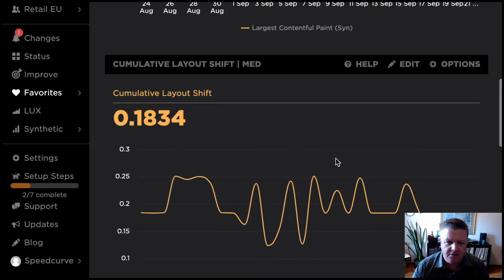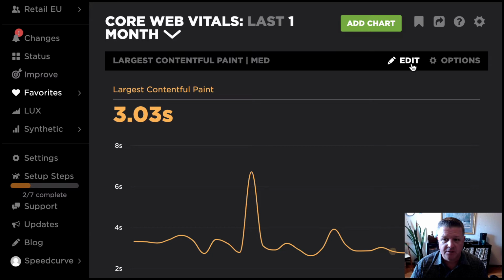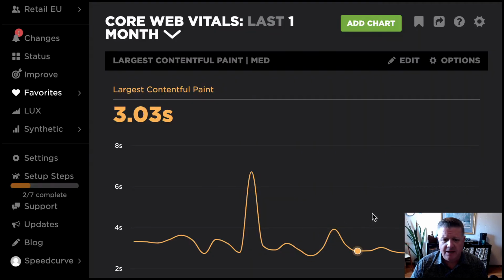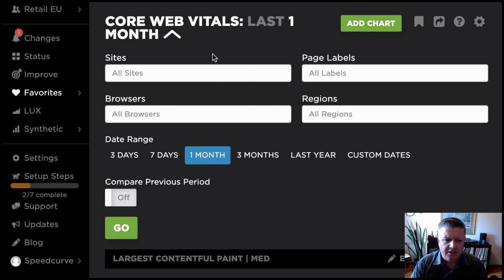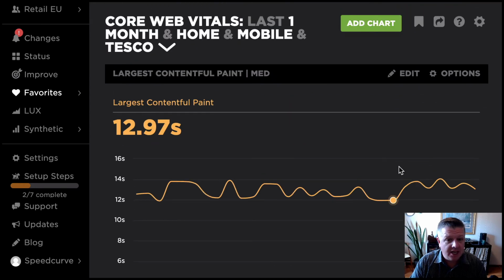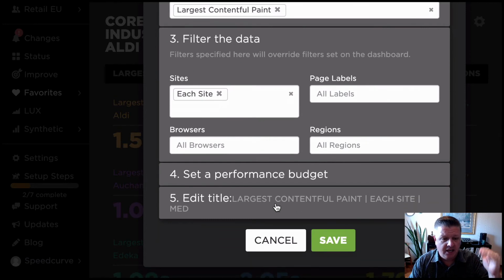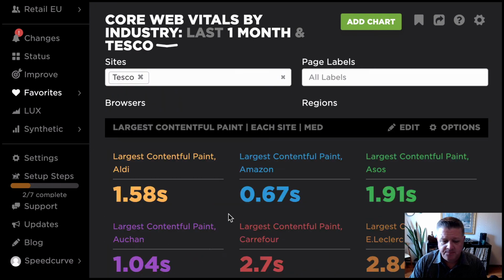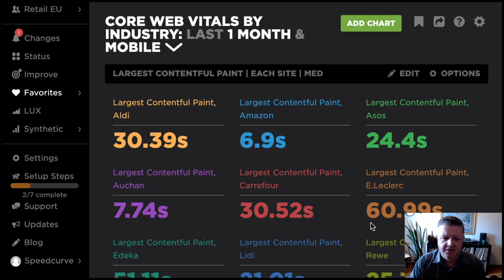How to: Filter your SpeedCurve dashboards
We've introduced the ability to filter your Favorites at the dashboard level. Take a look at how easy this works and how to use this in combination with filtering at the chart level.